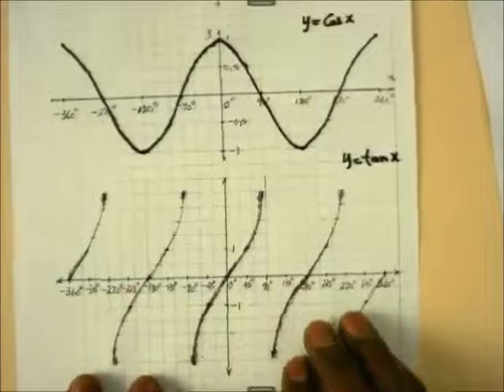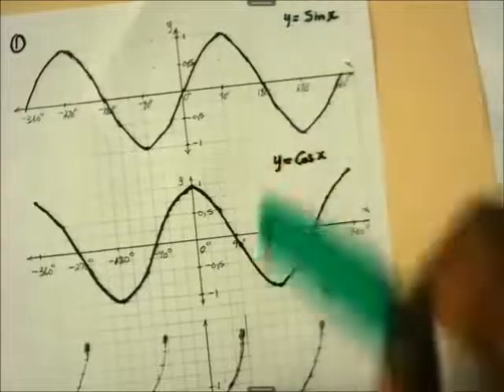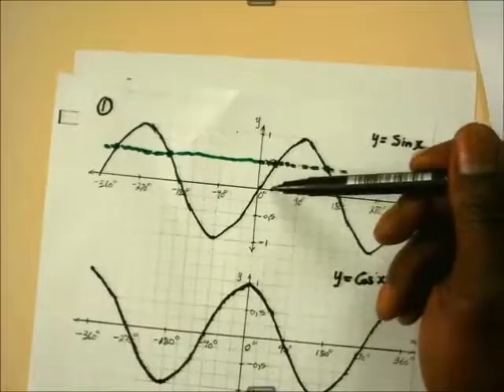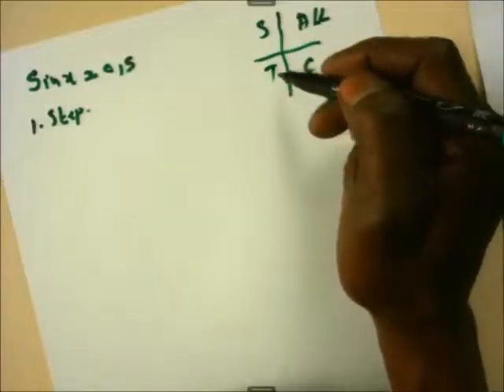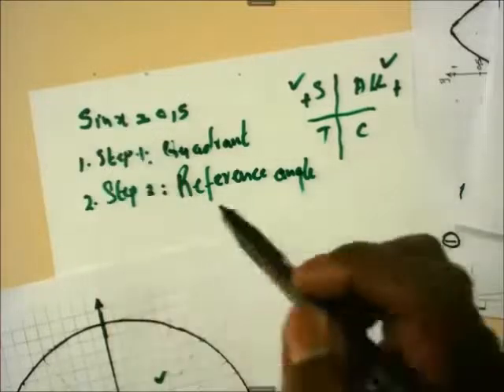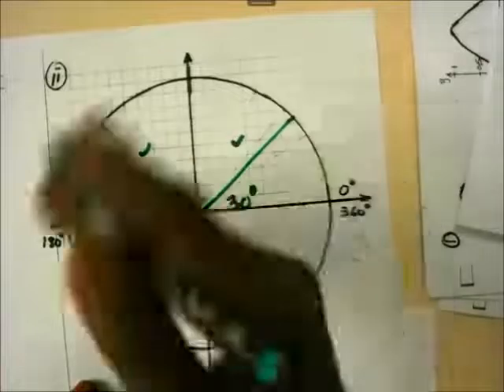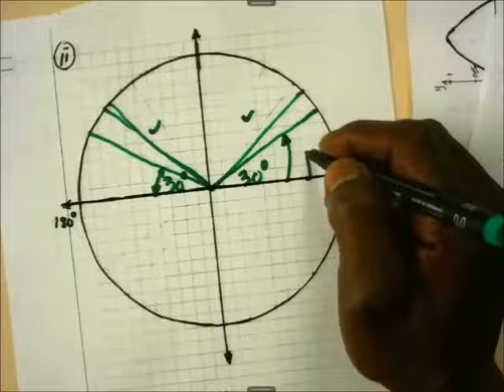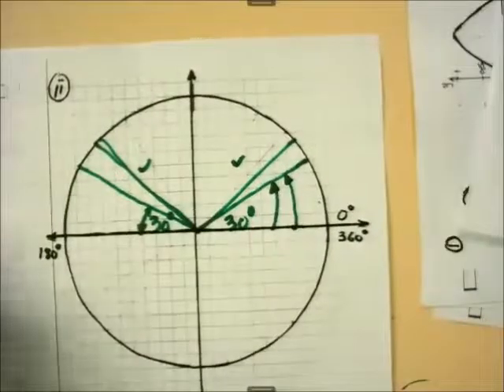1ZF Maths Trig equations01